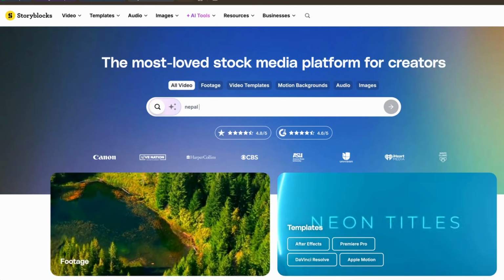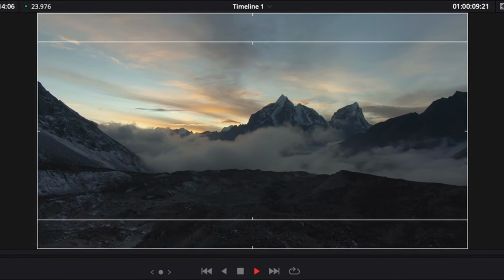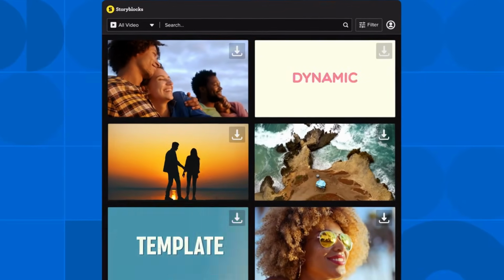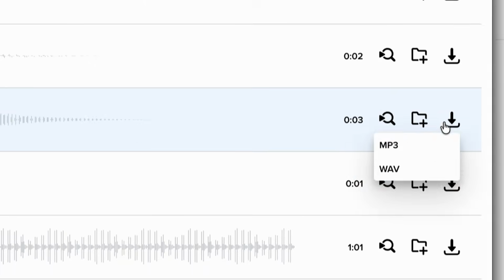How Storyblocks Saved Our Ruined Travel Edit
A week of filming. Thousands of miles traveled. Then one missing shot threatened to derail the entire edit.

In this video, I take you behind the scenes of a travel film that almost didn't come together—and show you how Storyblocks helped us save the project. From filling crucial gaps in the story to making the final film feel seamless, this is a look at the creative decisions that happen long after the cameras stop rolling.

If you're a filmmaker, editor, or creator, I hope this gives you a better understanding of how much of filmmaking happens in the edit—not just behind the camera.